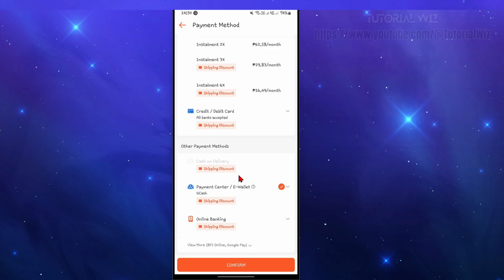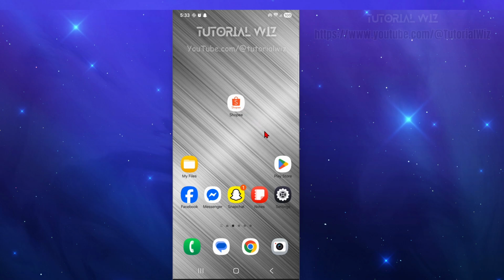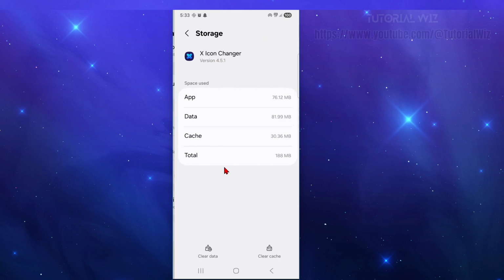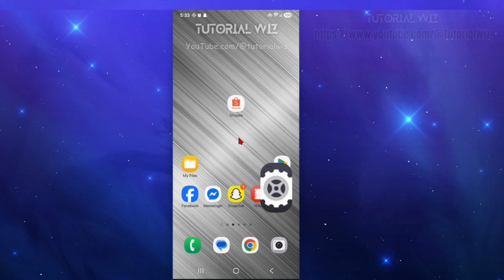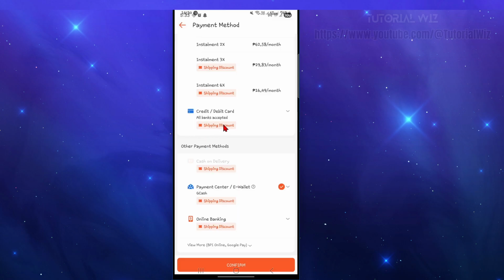How To Fix Shopee No Cash On Delivery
Learn how to fix the “No Cash On Delivery” issue on Shopee in this quick and easy tutorial. We’ll show you the main reasons why COD might be unavailable and guide you through simple steps to restore it on your account. Follow this video to get your Shopee orders back to using Cash On Delivery without any hassle.